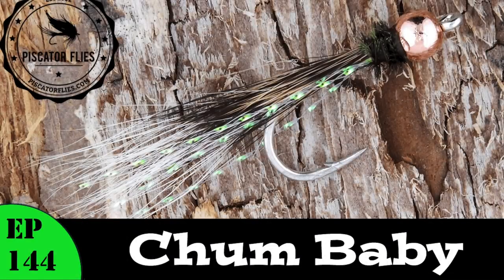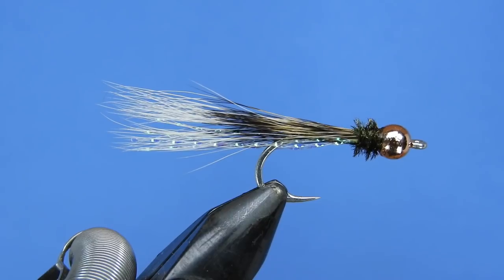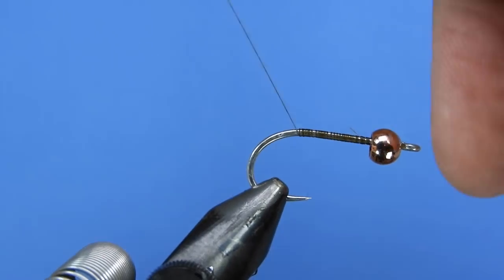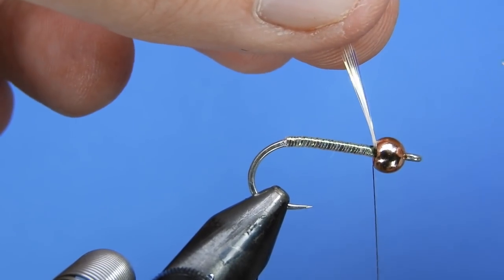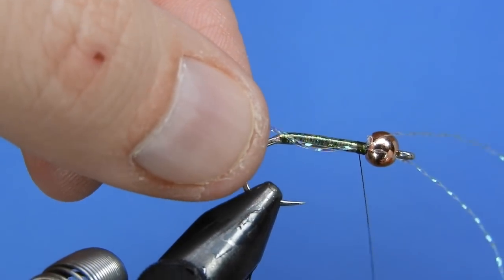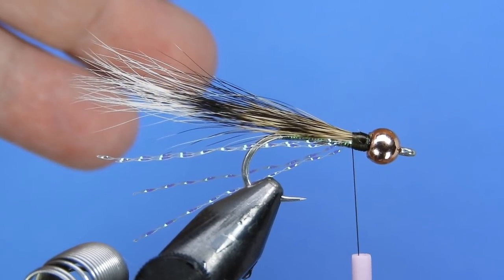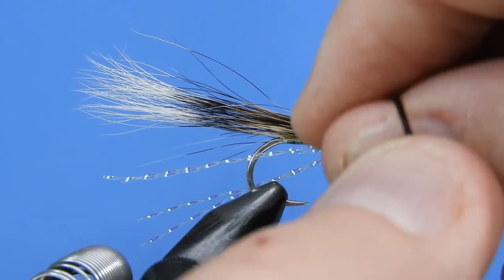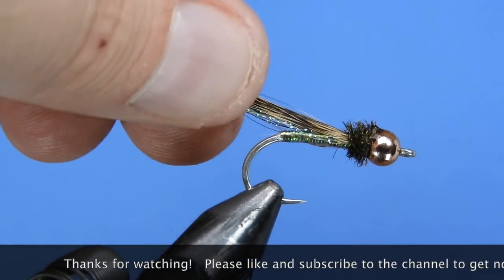Tying the Chum Baby Sea-Run Cutthroat Trout Fly - Ep144 PF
Bob Triggs is a well-respected fishing guide from the Olympic Peninsula in north-western Washinton State. His Chum Baby is a thin little fly pattern he has developed specifically for the Sea-run cutthroat trout and chum salmon off the west coast. In the spring, when coho and coastal cutthroat trout are feeding on chum salmon fry, the Chum Baby fly pattern is a must-have pattern for anglers who don't like getting skunked. This is the original pattern, but many variations have been developed including some with color changes and flashier wings.

The fly can be tied either with the bead for fishing deep or bead-less for targetting fish at the surface on the prowl for easy prey.

There is no need to limit the fly to saltwater fishing as it converts to a great little pattern for fishing lakes and rivers for any piscivorous species. A little change in color and hook can provide a fresh fly to try in your favorite water.

Chum Baby fly pattern recipe (Bob Triggs)
Hook Gamakatsu SS15 #6-14
Bead: Copper brass bead (4.6mm on #6) optional
Thread: Brown olive 70d (8/0)
Body: 4-6 strands pearl Flashabou
Flash: 2 strands crystal flash
Wing: Grey squirrel tail
Collar: 3-4 peacock herl